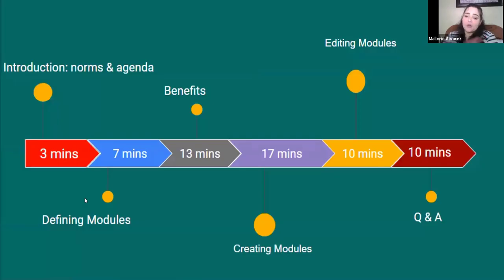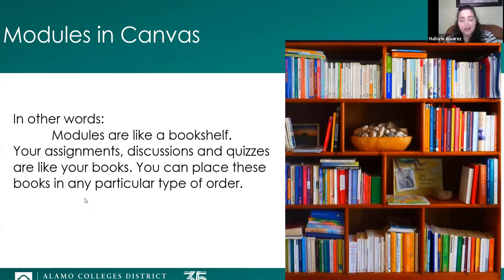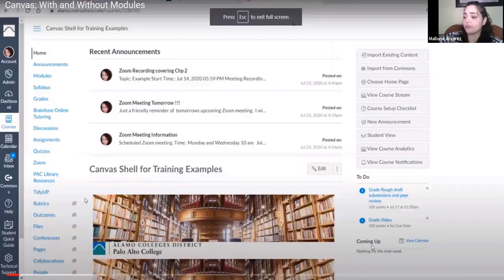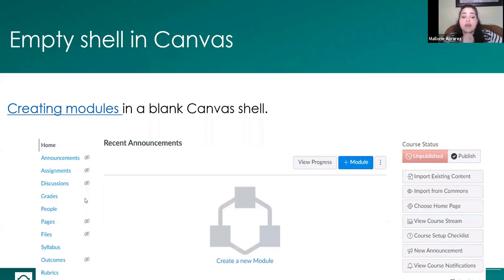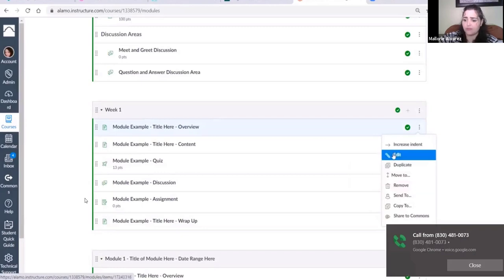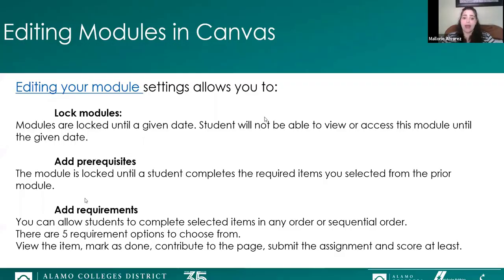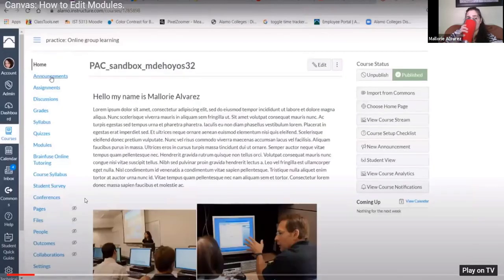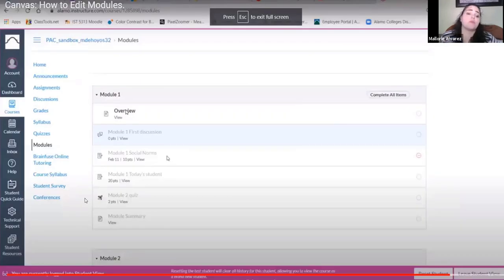Convocation Jan. 2021: Modules - If You Build Them, They will Come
Convocation 2021